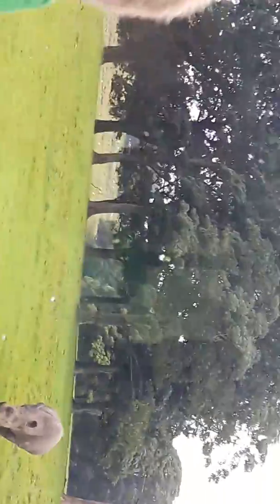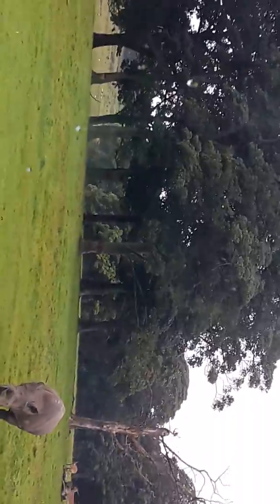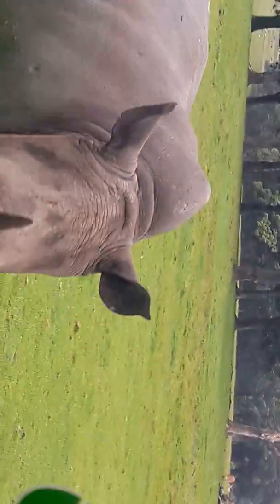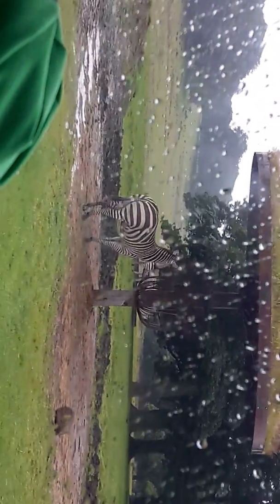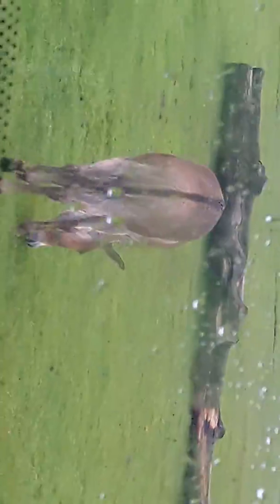Baboon Bus?!?!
Also have a peek at my other 2 channels. Befdee Plays Games and Itzz Befdee.